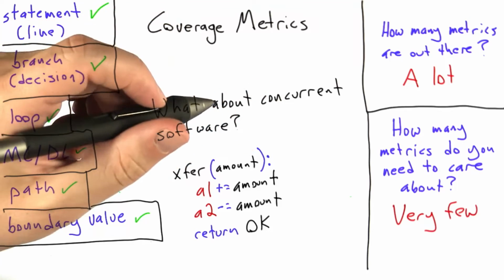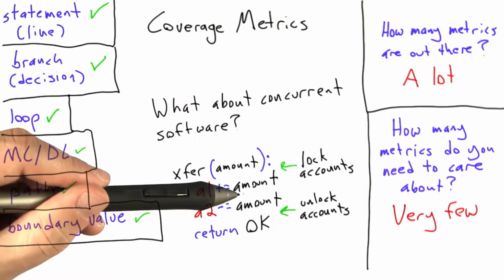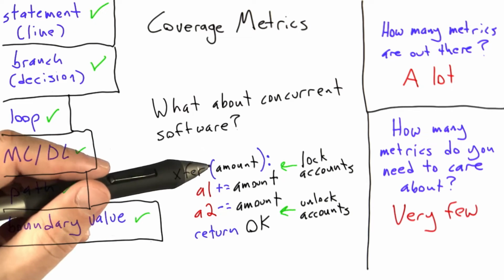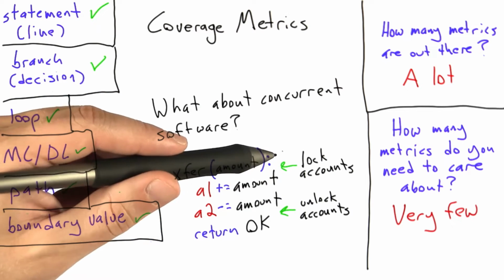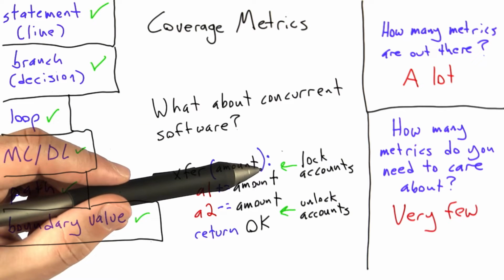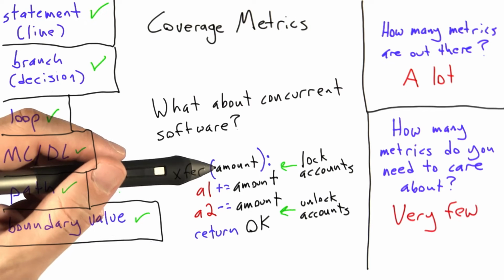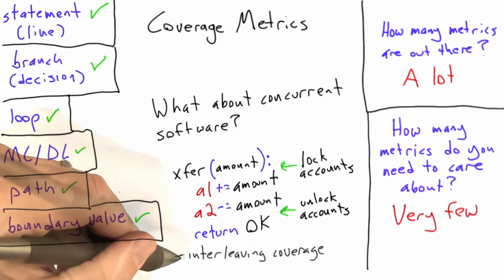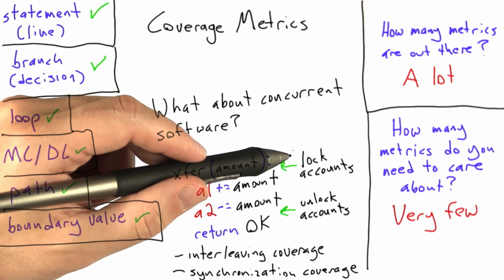Synchronization Coverage - Software Testing